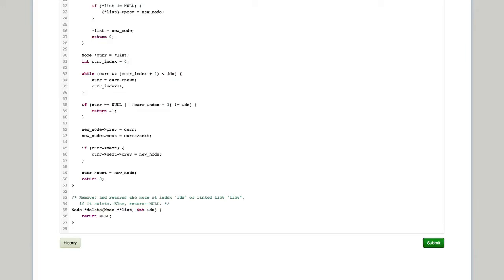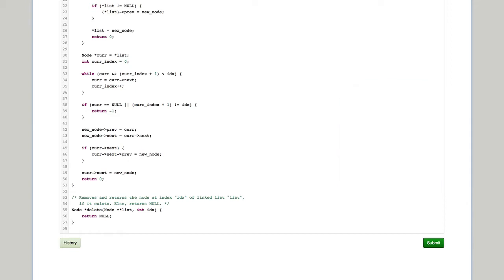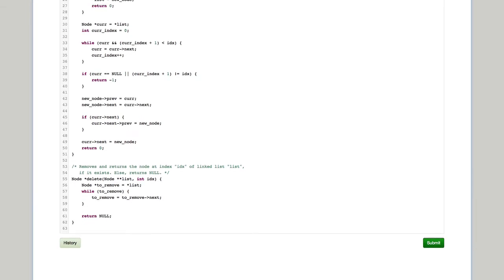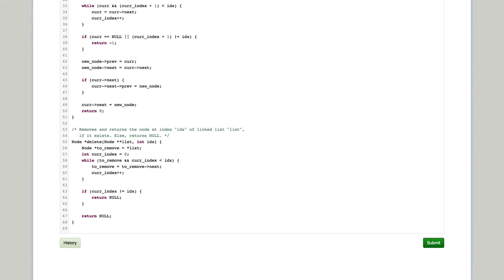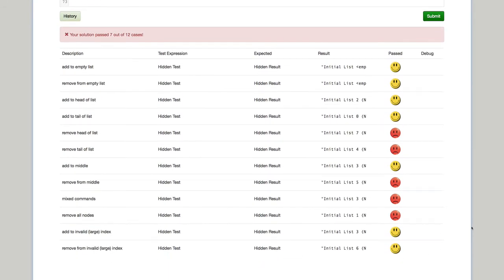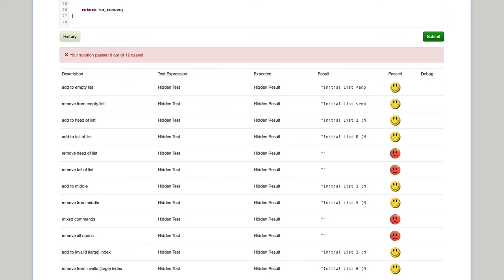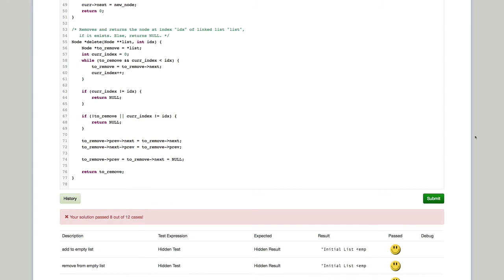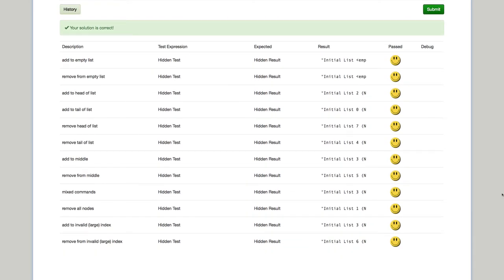Doubly-Linked Lists Solution (Delete)